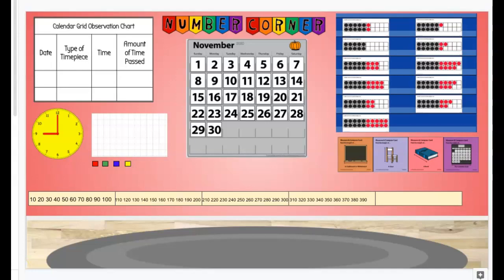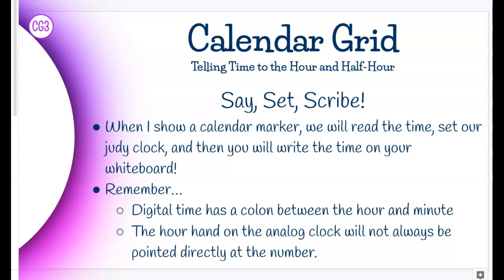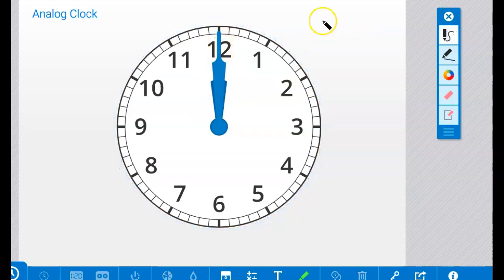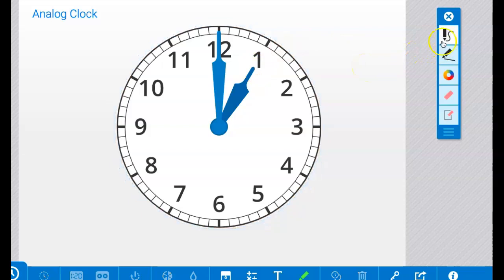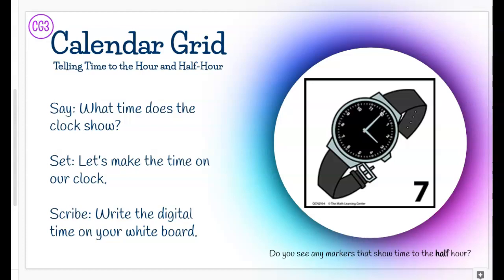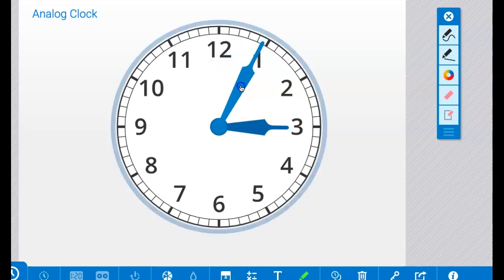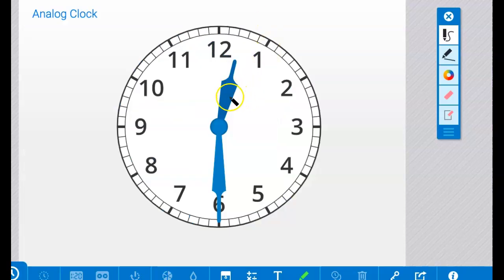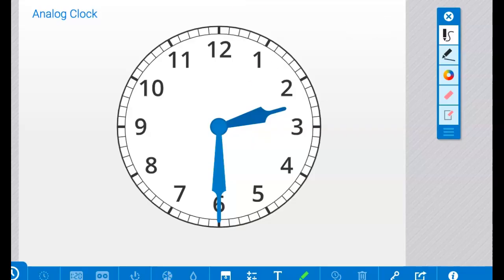NC November Day 6 CG Half hour